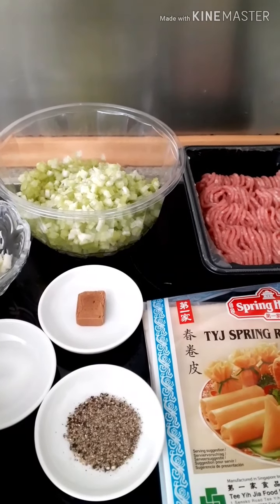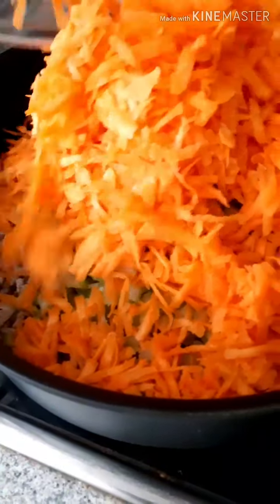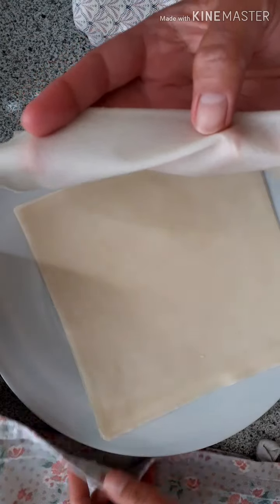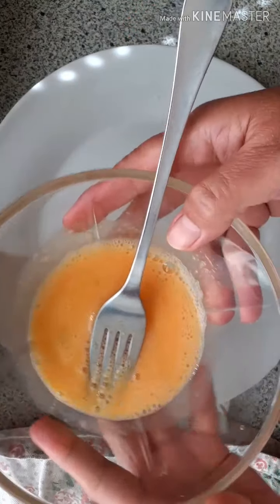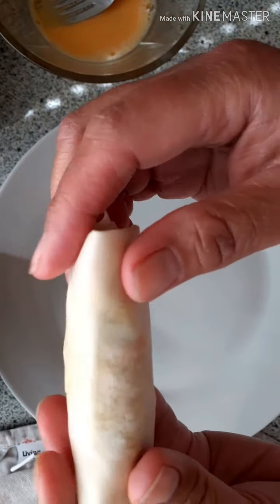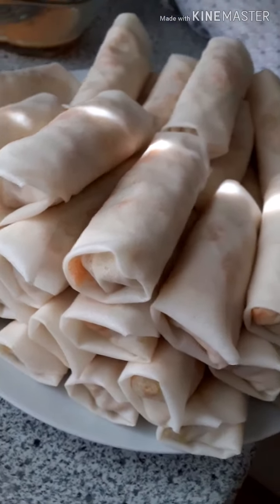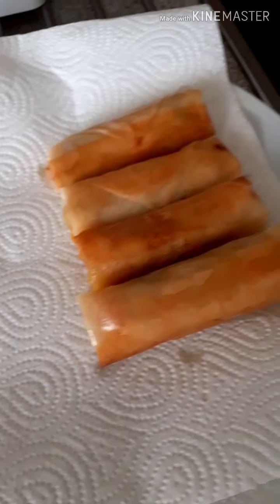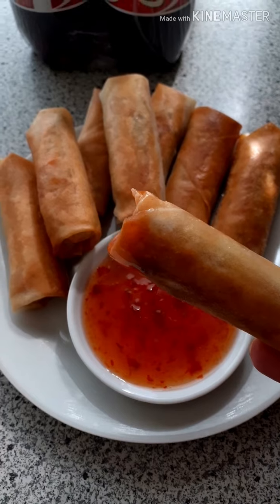Springroll for the beginner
Springroll is pilipino dish. You find many version of this. On the video you can see how to make spring roll in a simple way especially you are a beginer.